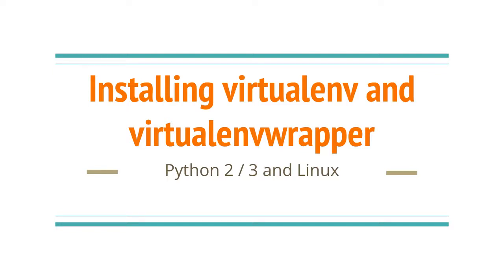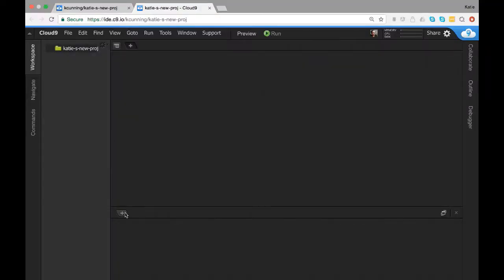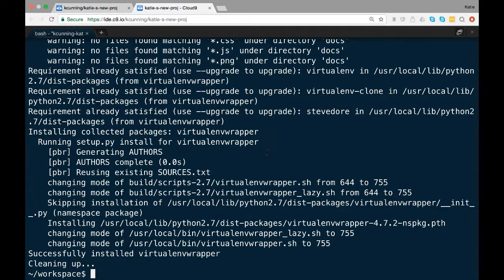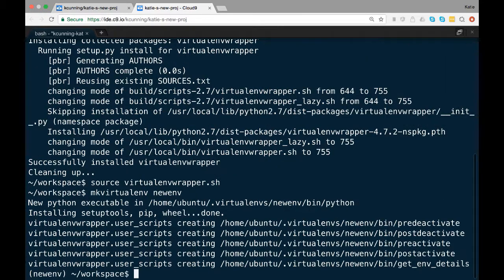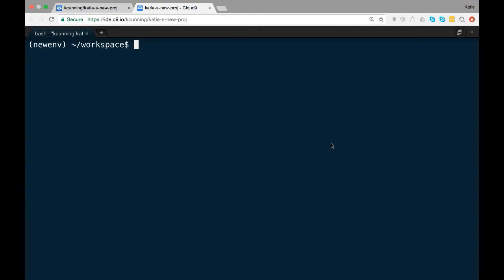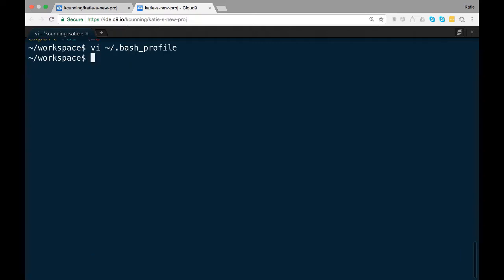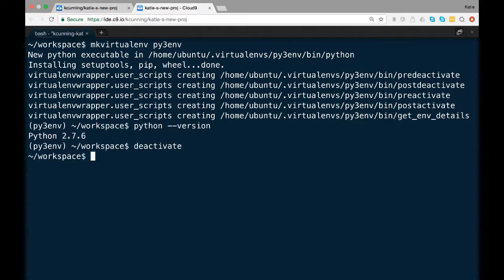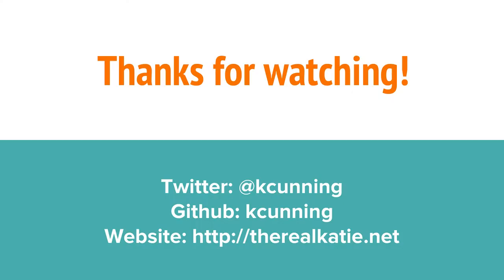Installing virtualenvwrapper: Linux and Python 2 / 3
In this video, I go over how to get virtualenv and virtualenvwrapper working on a Linux system.